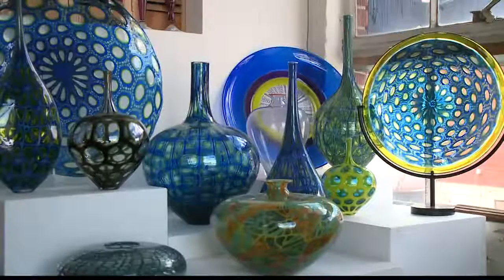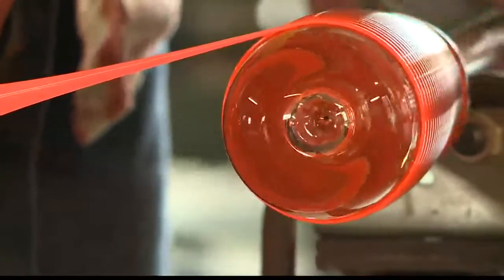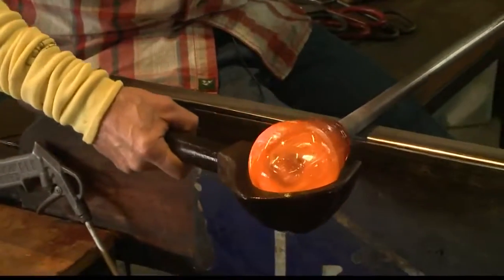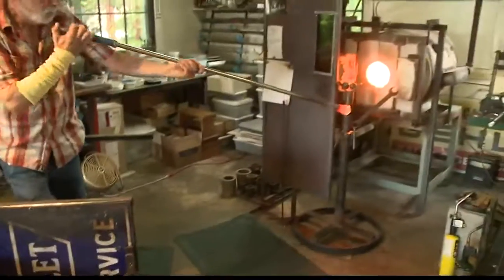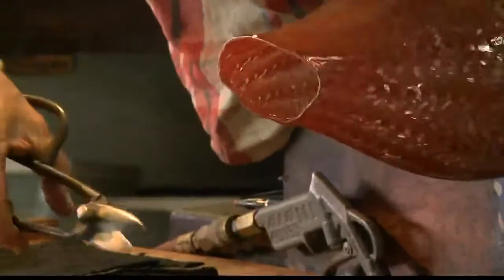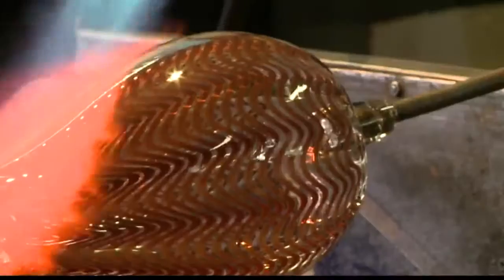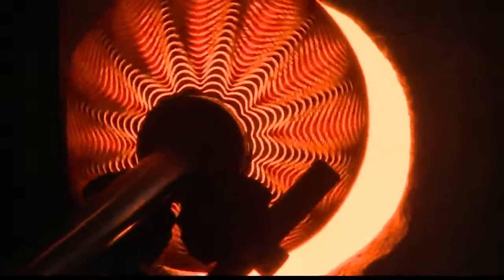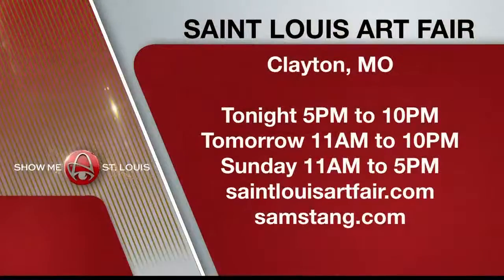Local artist has pieces in galleries all over the country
More than 150 artists from around the country visit the Saint Louis Art Fair each year. One of those artists is Sam Stang, who has a shop in Augusta.